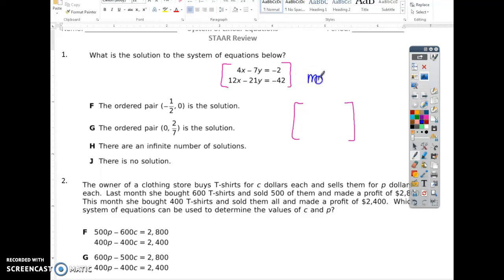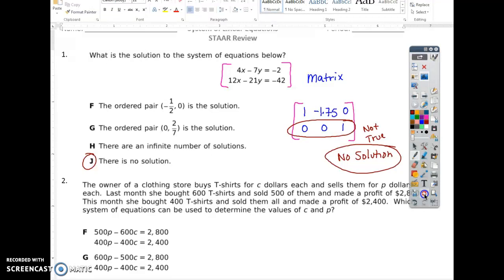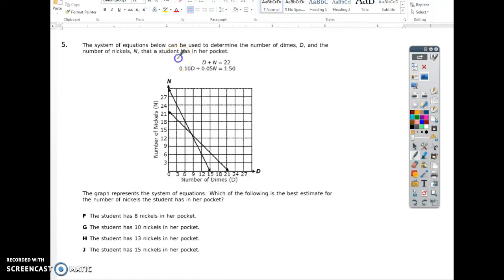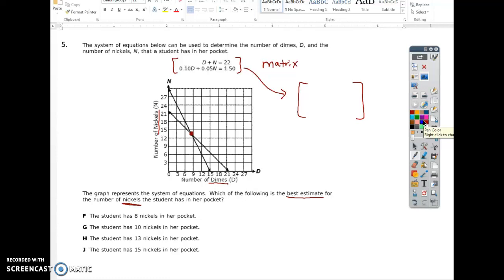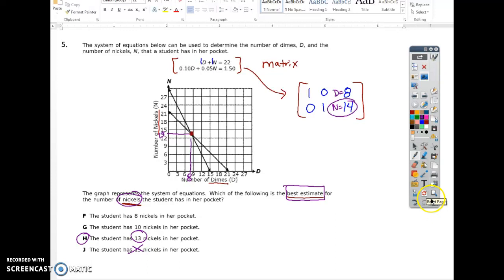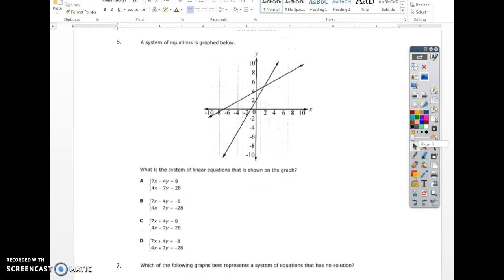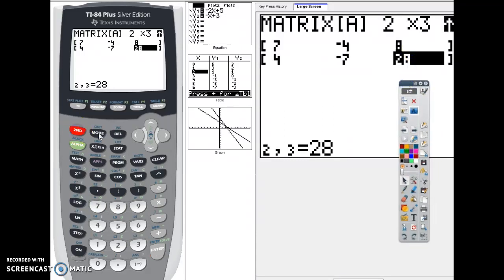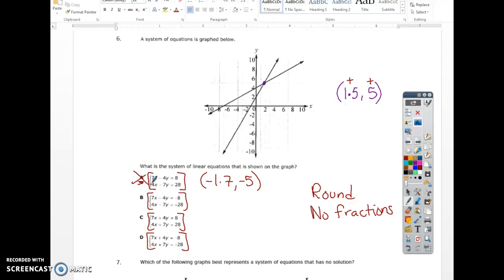System of Linear Equations STAAR Review